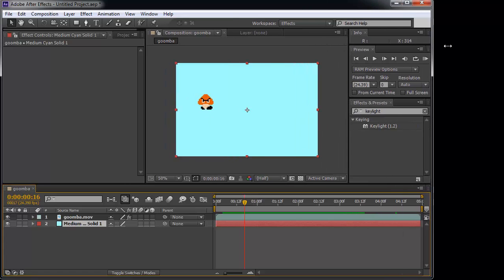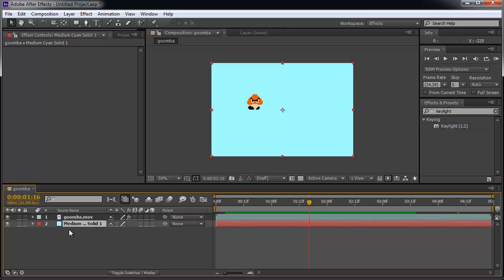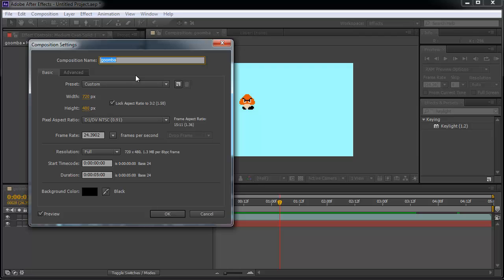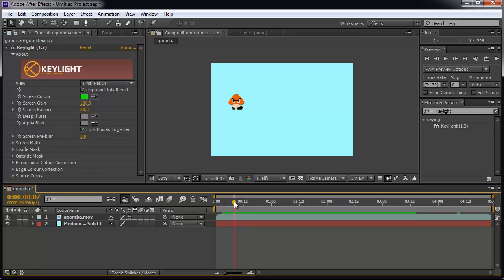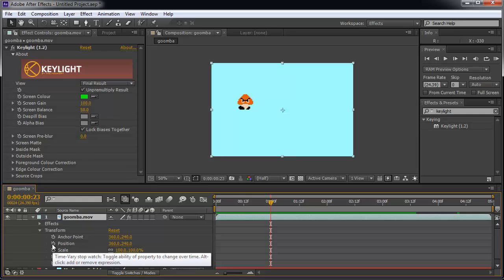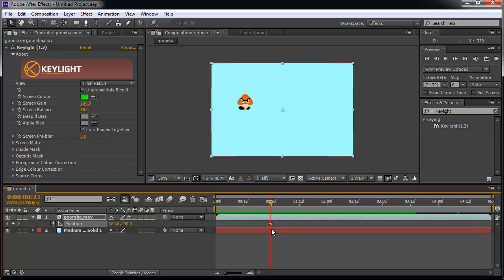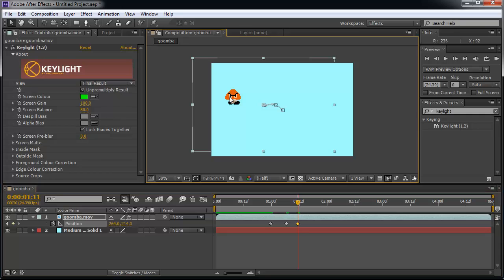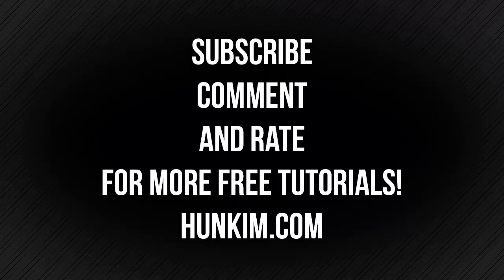After Effects Record Position Key Frames